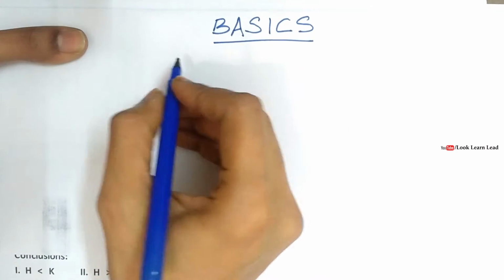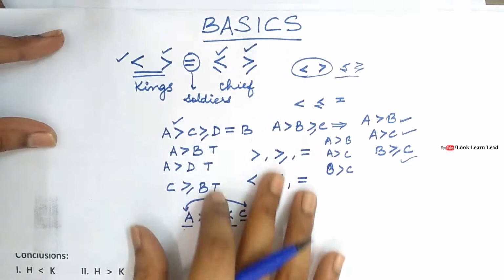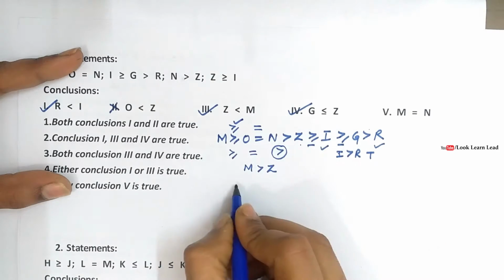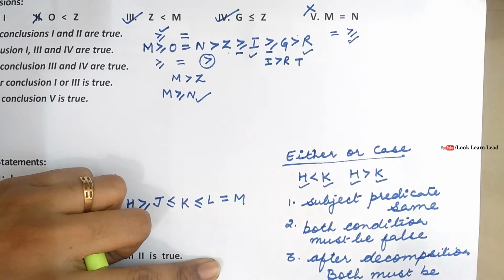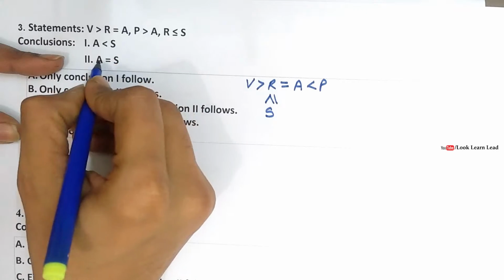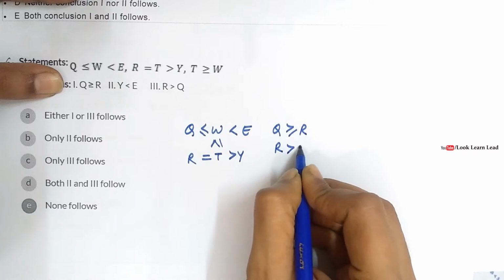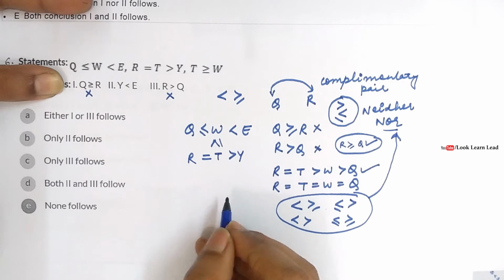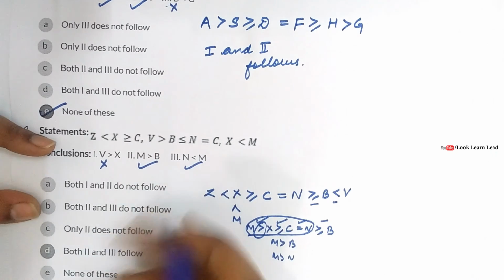Reasoning- Inequalities Made Easy | IBPS,SBI & other bank & insurance Exams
video contain basic concepts of solving inequalities with all types of questions including either or case and neither nor case.